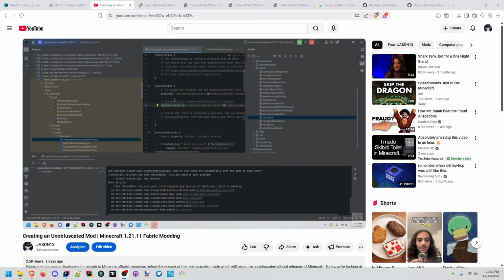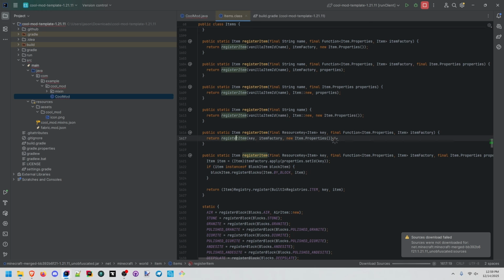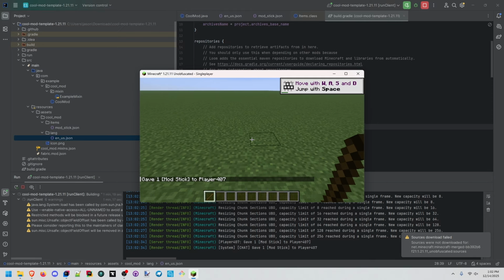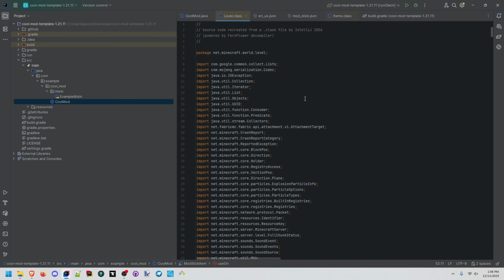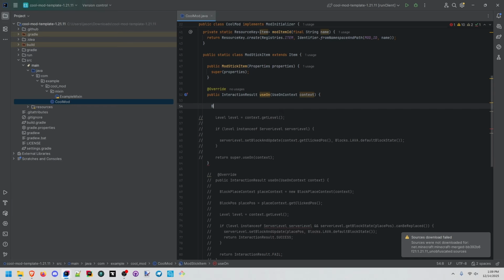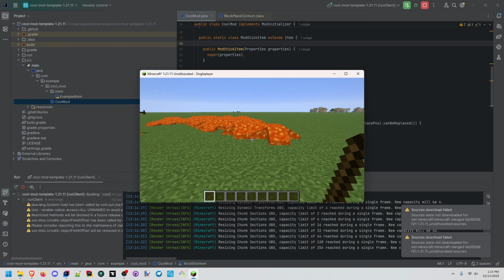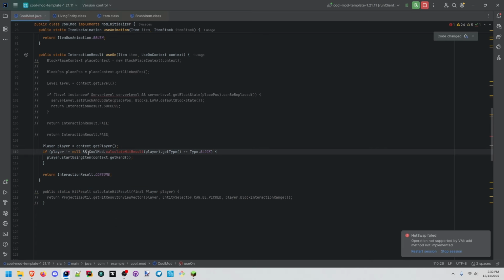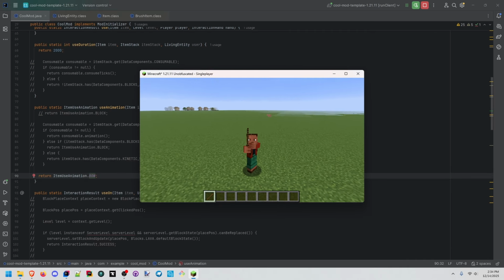Minecraft Unobfuscated Modding | Fabric 1.21.11 (UPDATED)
Check the pinned comment for information on why your setup might not be working!
tl;dr: fabric-loom-no-remap is now fabric-loom, and fabric-loom is now fabric-loom-remap

In the last video, I overlooked the unobfuscated fabric api release! In this video, we properly update our build.gradle and gradle.properties to build against the unobfuscated Minecraft 1.21.11 release, alongside Fabric API's unobfuscated release. We also re-implement our Mod Stick item, and showcase IntelliJ's HotSwap feature so we can avoid constantly relaunching our game!

In build.gradle:
plugins {
 id 'net.fabricmc.fabric-loom-no-remap' version "${loom_version}"
 id 'maven-publish'

dependencies {
 minecraft "com.mojang:minecraft:${project.minecraft_version}"

 implementation "net.fabricmc:fabric-loader:${project.loader_version}"

In gradle.properties:
minecraft_version=1.21.11_unobfuscated
loom_version=1.14.0-alpha.31
fabric_version=0.139.4+1.21.11_unobfuscated

Fabric is encouraging developers to migrate to Mojang's official mappings before the release of the next snapshot cycle which will begin the unobfuscated official releases of Minecraft. Today, we're looking at how to build a mod against the unobfuscated code directly, and add an item to the game! There are some quirks with getting the resources to load correctly, and I show a temporary fix for that at the end.